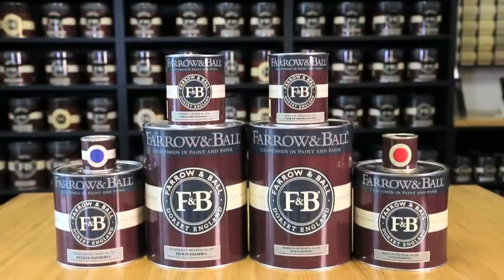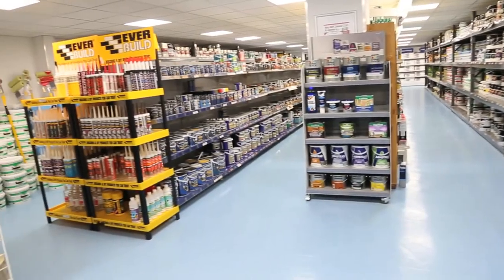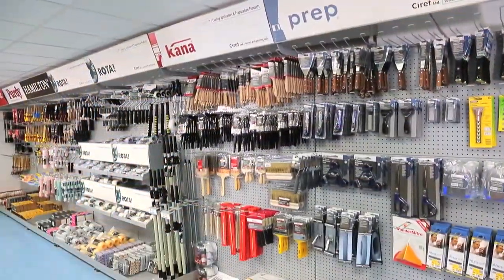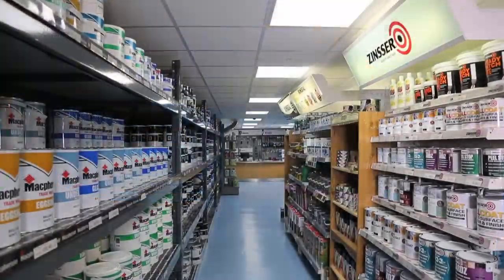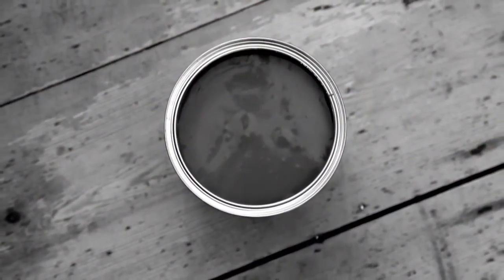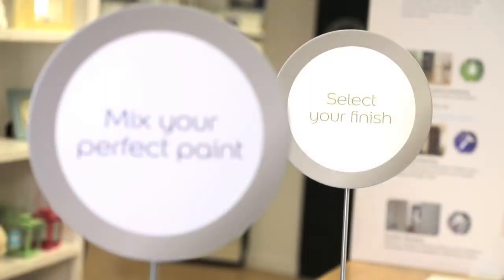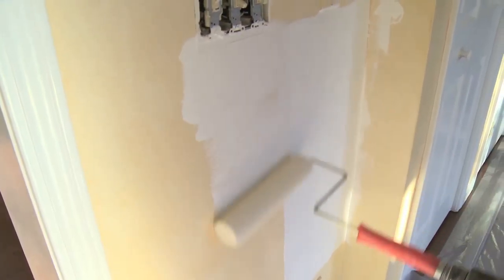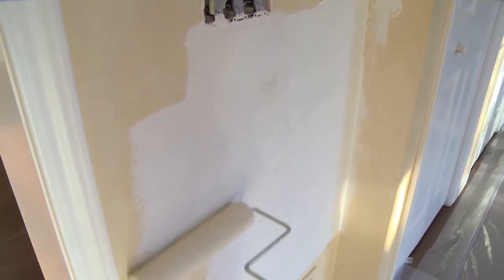David Rees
Professional decorator David Rees describes the quality of paint inside the Rabarts huge range.